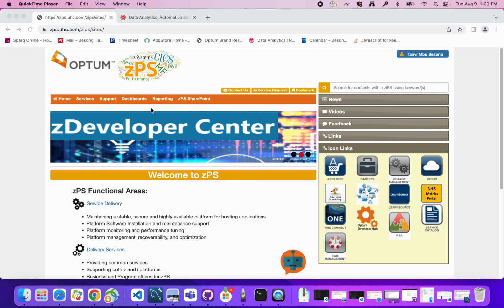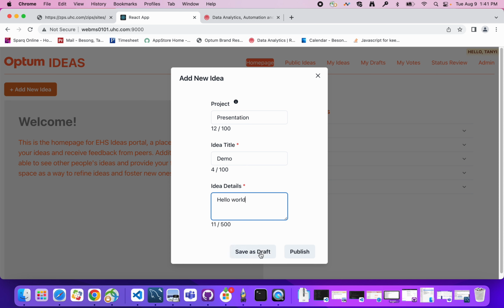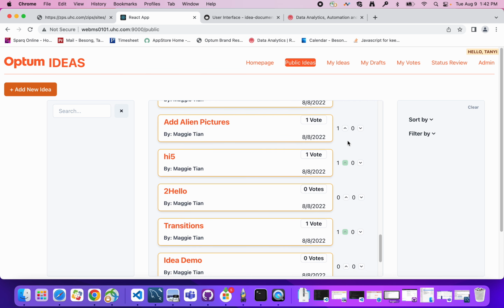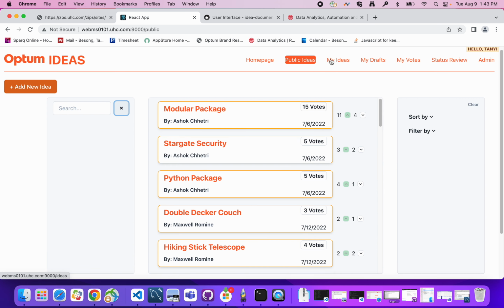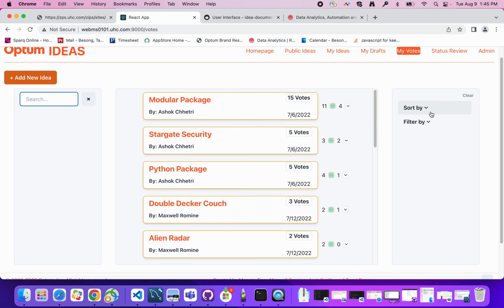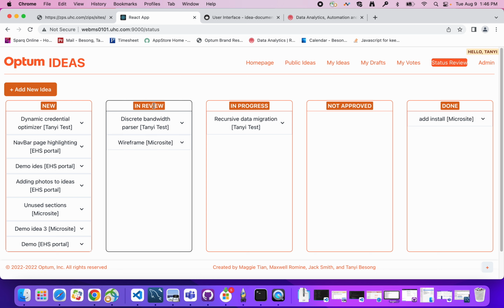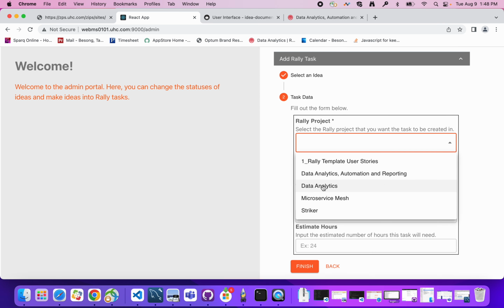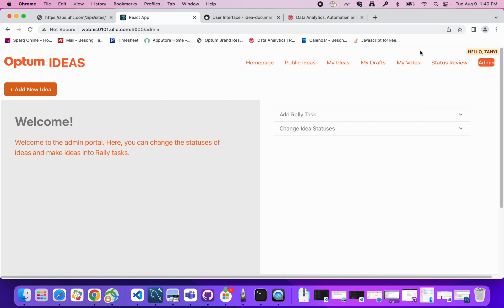Ideas portal demo 2